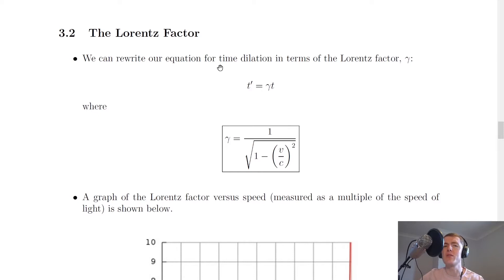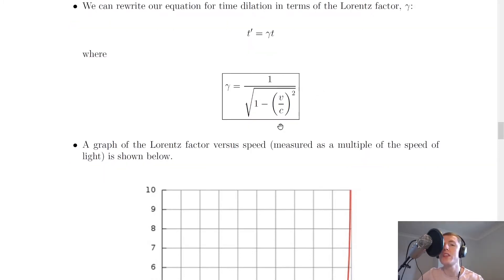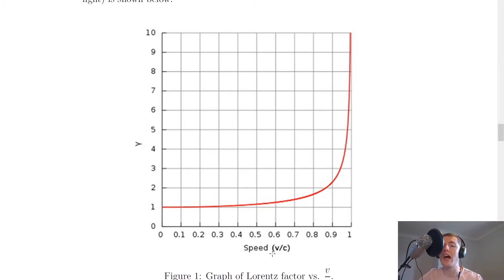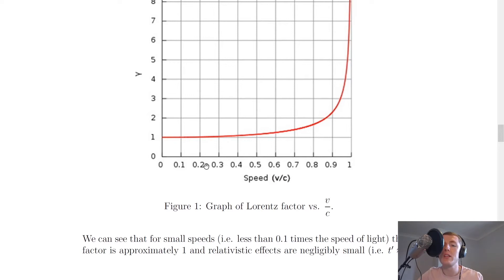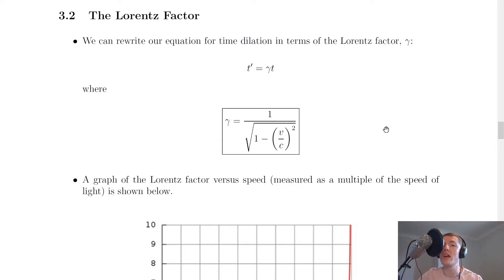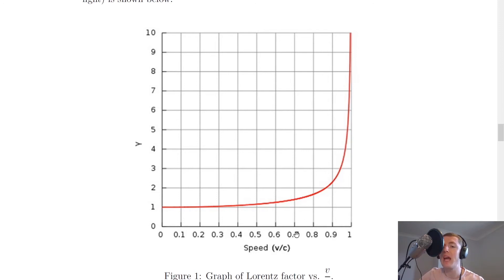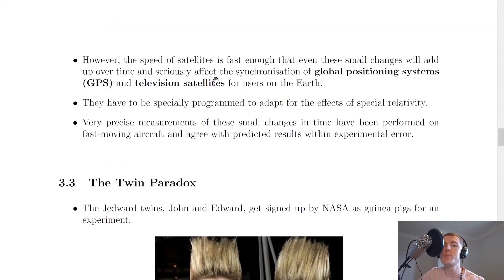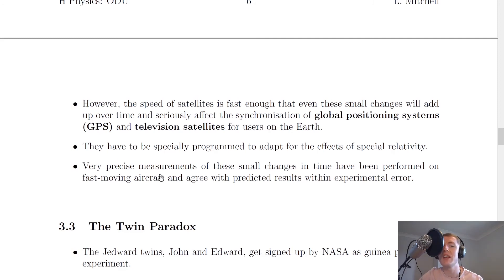Higher Physics | Our Dynamic Universe | Lorentz Factor | THEORY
A quick look at the Lorentz factor from the Our Dynamic Universe topic in the Higher Physics course. Specifically, we look at the equation for the Lorentz factor, rewrite the equation for time dilation in terms of the factor, and use the factor to understand why relativistic effects are negligible when objects are travelling less than 10% the speed of light.